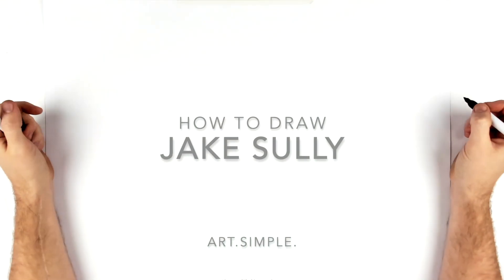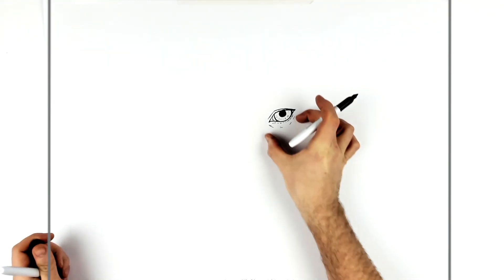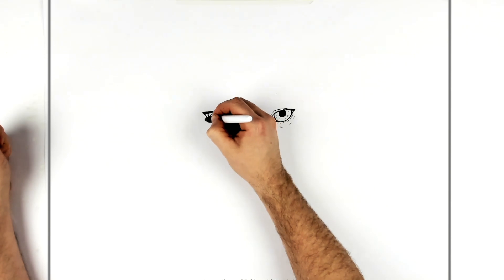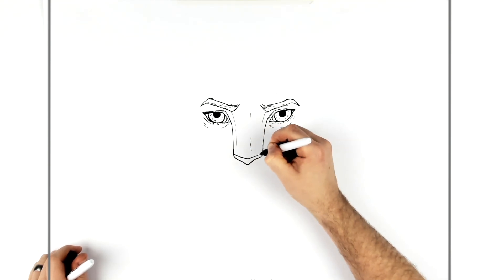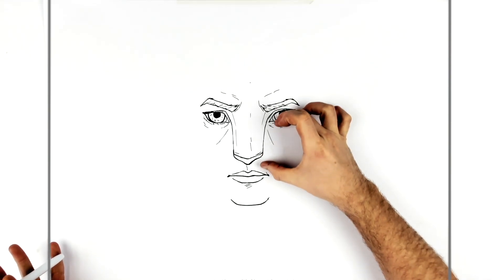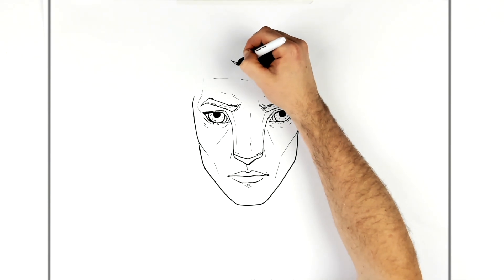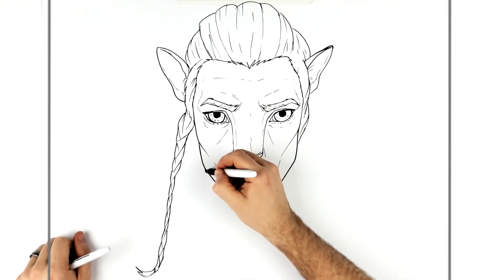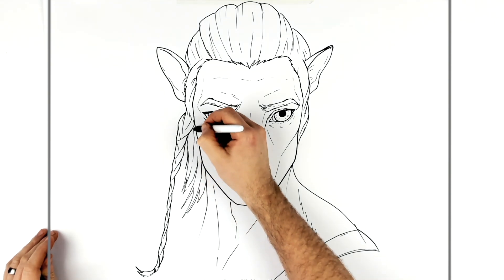How To Draw Jake Sully | Step By Step | Avatar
Learn How To Draw Jake Sully Step By Step From Avatar